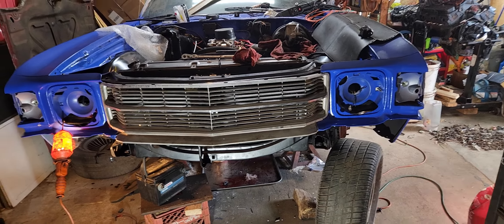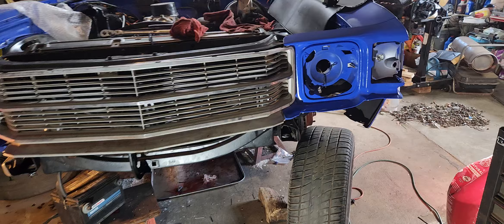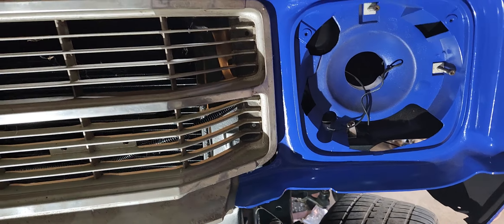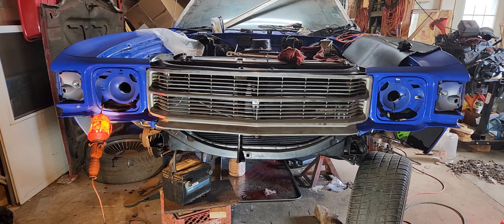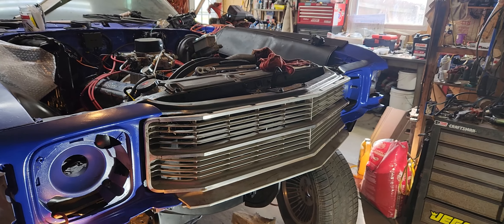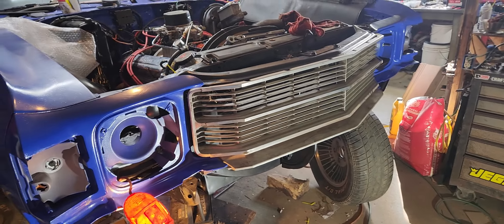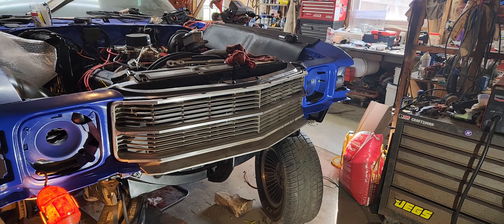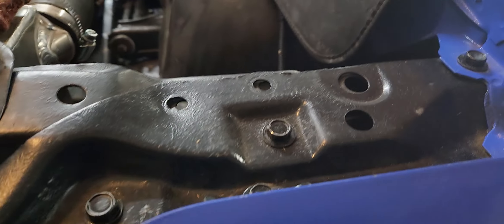Chevelles grill'll be permatized tomorrow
,, gotta fanagle with the body panels n core support,, it'll get did,,,,

Thank You Lord,,,